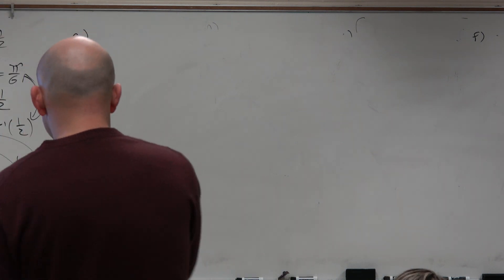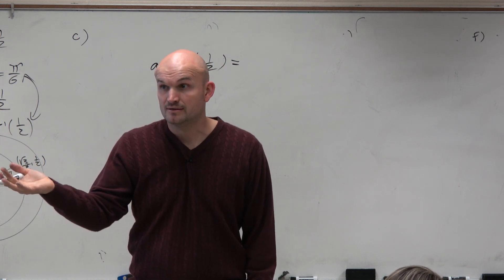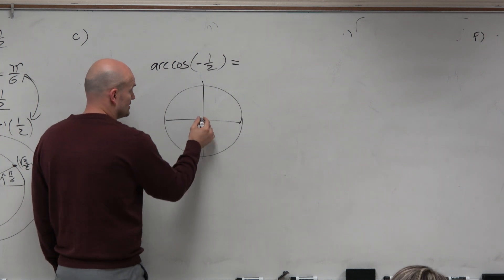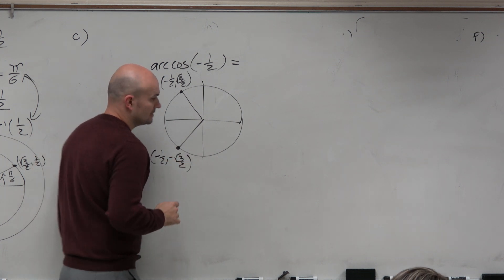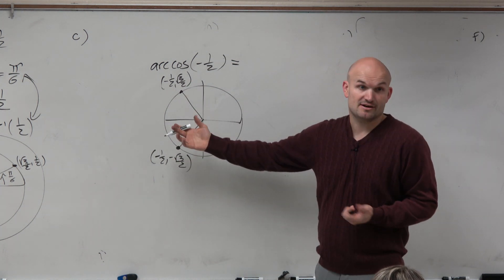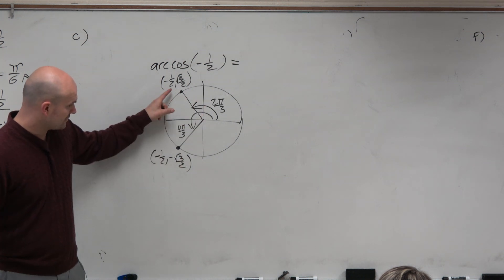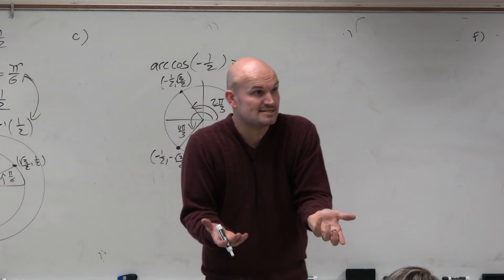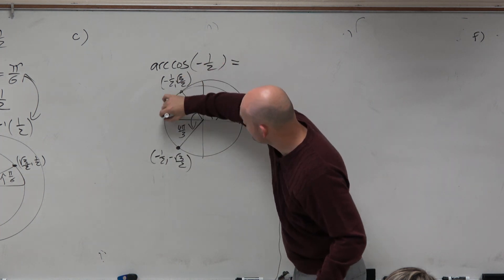Evaluate the arc cosine without a calculator